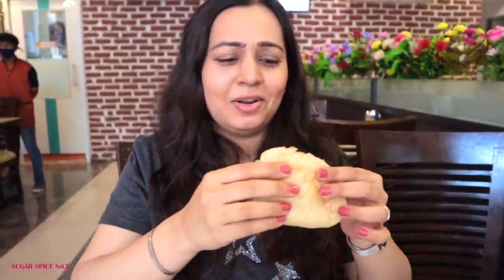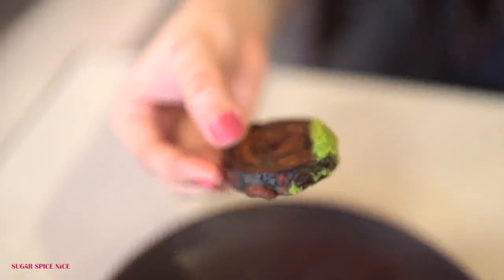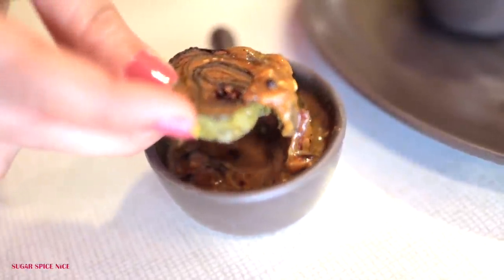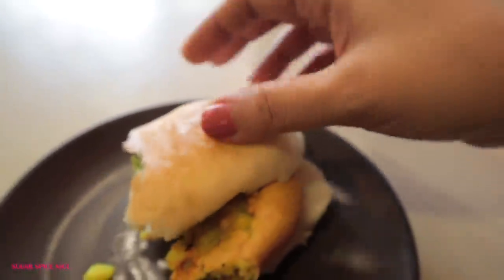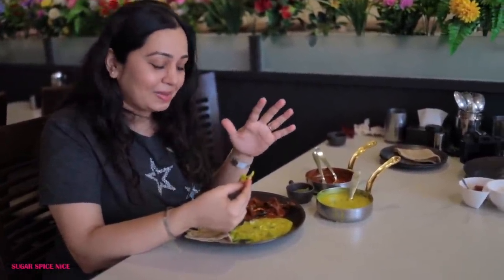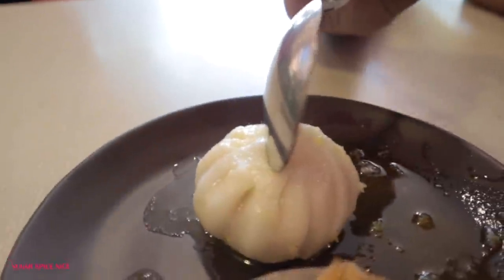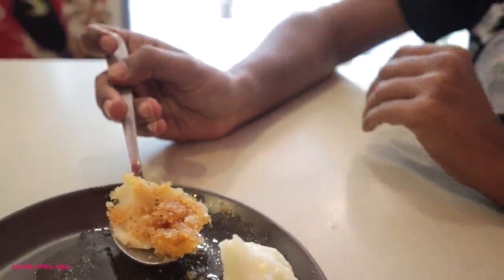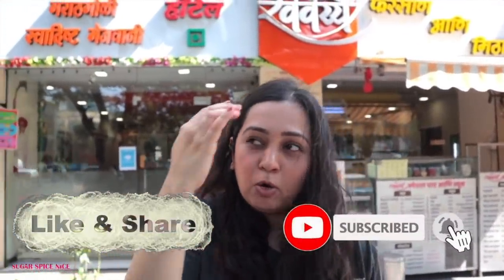AUTHENTIC Maharashtrian Food in a Thane restaurant | Thane Food Vlog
Eating at an authentic Maharashtrian restaurant in Thane in this video. This is my first ever Thane food vlog and I hope you enjoy all the Maharashtrian dishes I tried in this video. I love Maharashtrian food and I tried so many different items. And special thanks to Piyush Tanpure for helping me shoot this video and also recommending this place to me. Do check out his Youtube channel and Instagram below for his stunning travel vlogs and more of his photography:
Here is everything I tried in Khavayye in Thane:
Kothimbir Wadi - Rs.70
Aluwadi - Rs.80
Faraali Usal - Rs.130
Wada Pav
Bharli Vangi - Rs180
Pithla - Rs.175
Tandurachi Bhakri - Rs.30
Jowarichi Bhakri - Rs.35
Ukdiche Modak - Rs.100
Puran Poli Ice Cream - Rs.100
Address
Khavayye, Flower Valley, Ground Floor, Y, Eastern Express Hwy, opp. Viviana Mall Service Road, Thane West, Thane, Maharashtra 400601